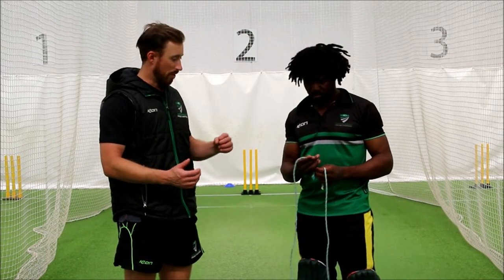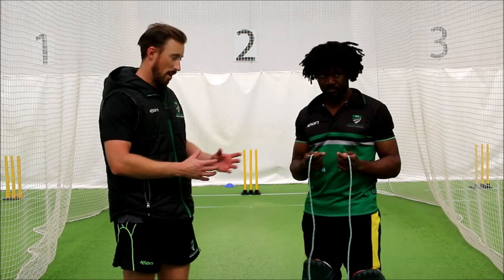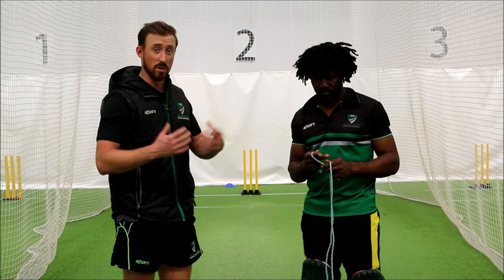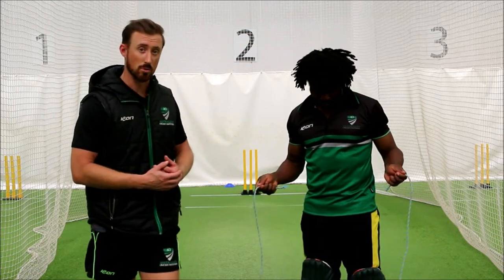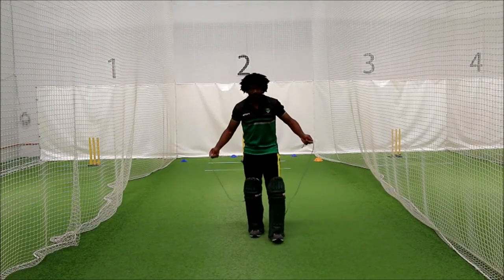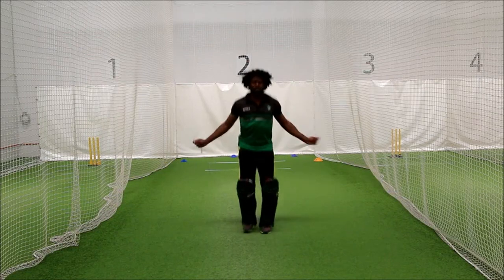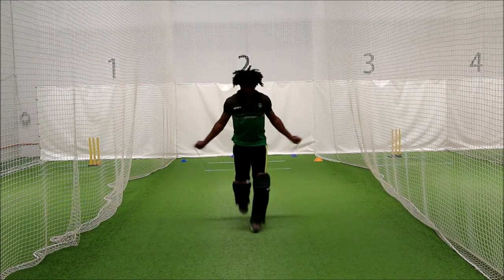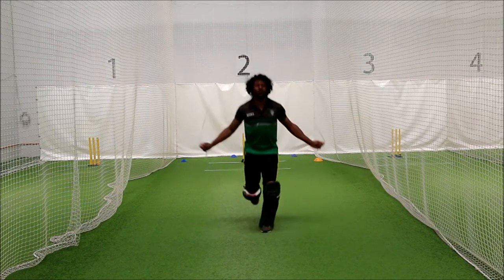4. Batting Warm Up Drill Skipping Cricket Masterclass